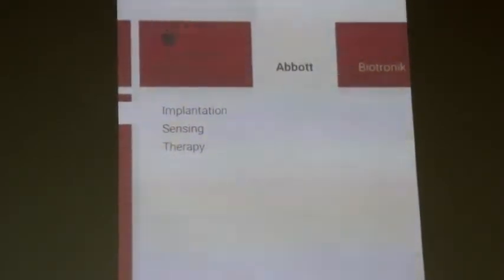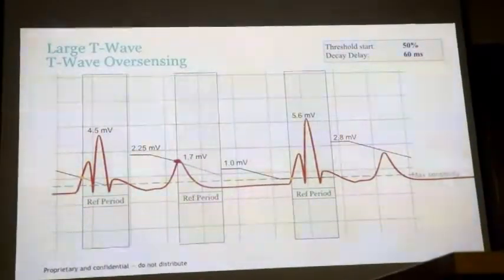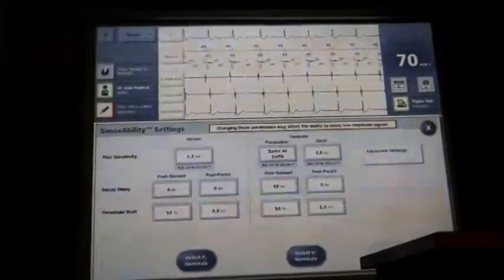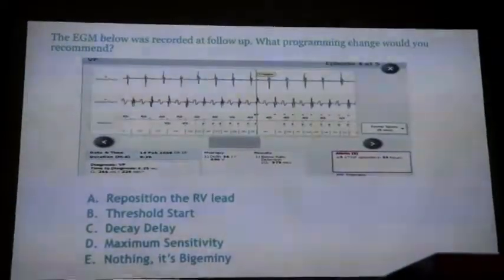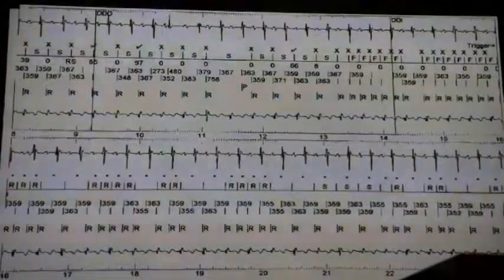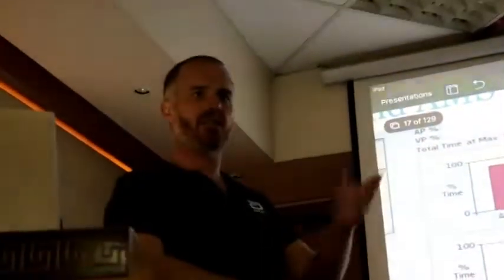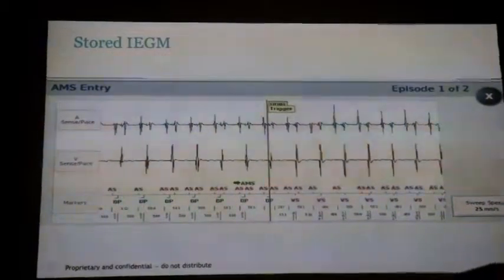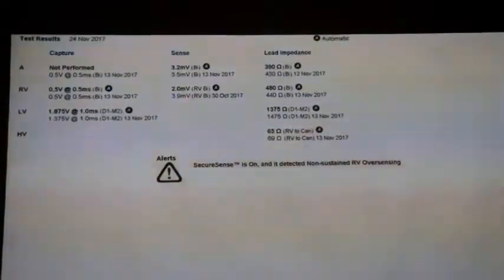PART 1 Abbott Day 2